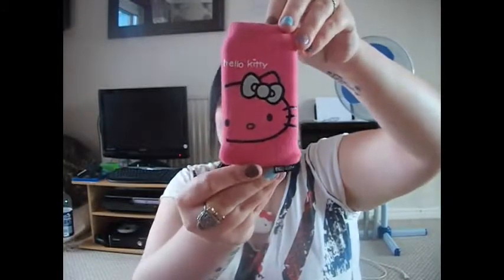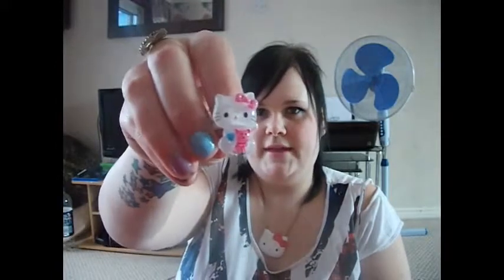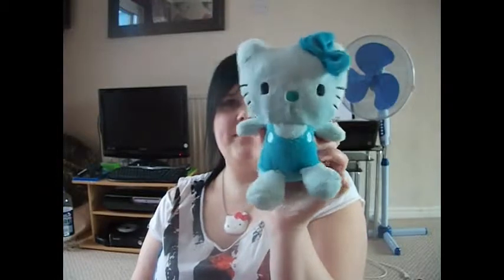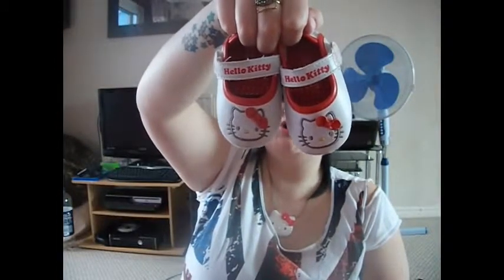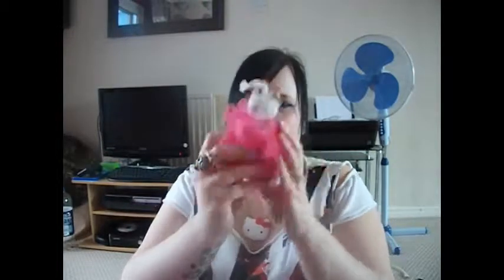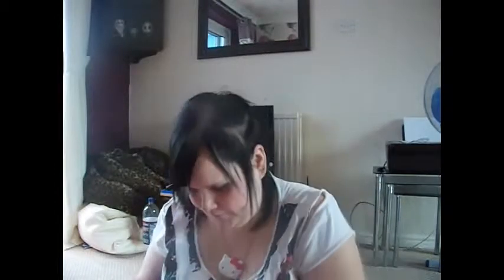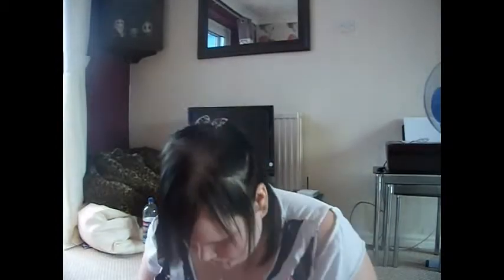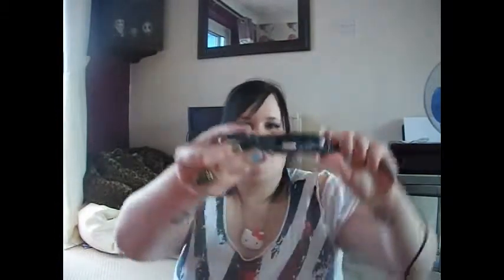Haul - Hello Kitty part 2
My ongoing Hello Kitty haul lol